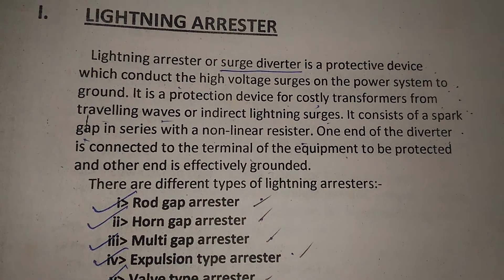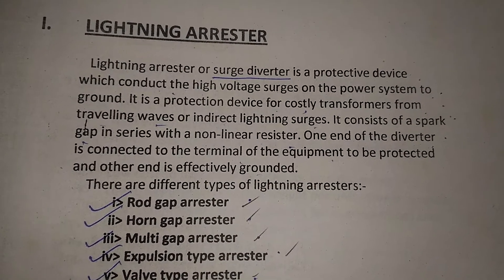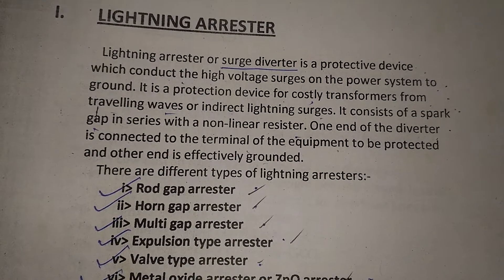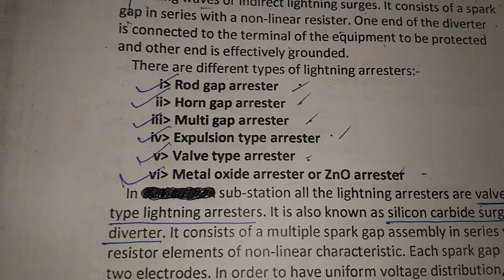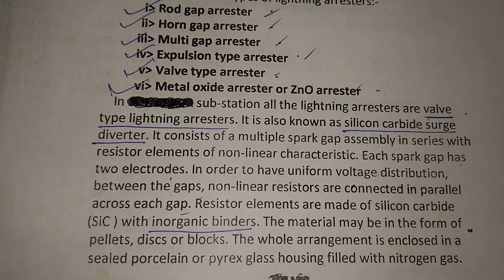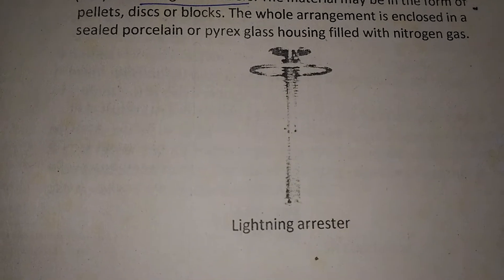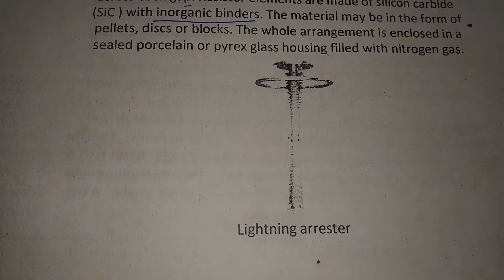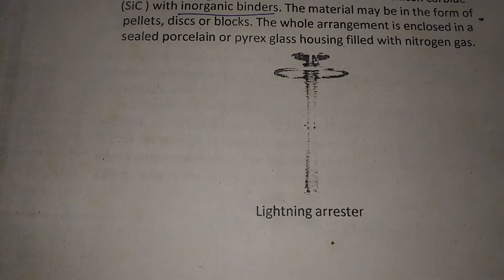Lightning Arrester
sub station
power plant
Transmission Line
Distribution Line
Power Transformer
circuit Breaker
C& R panel
control circuit